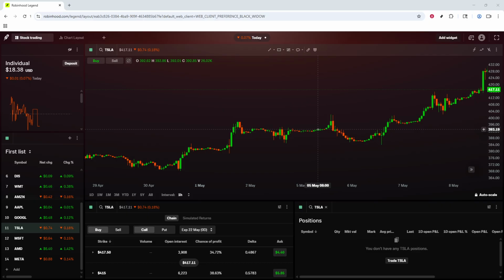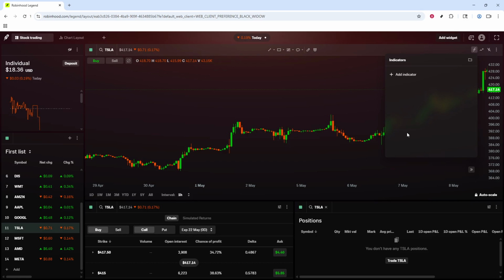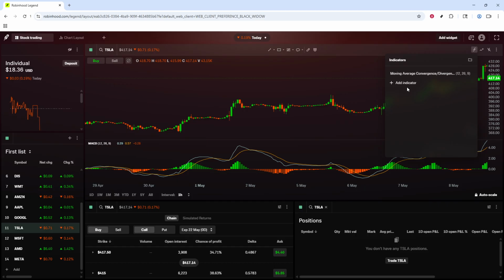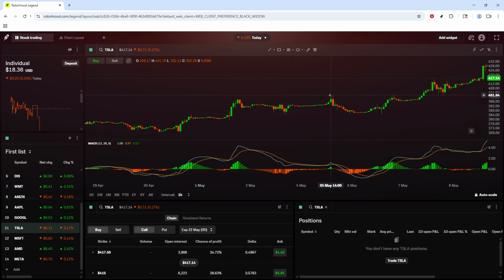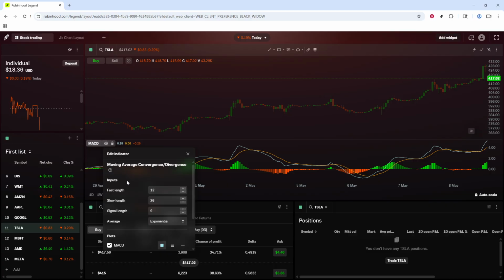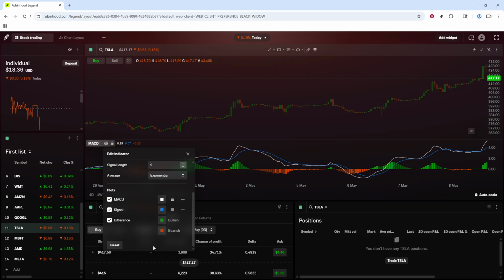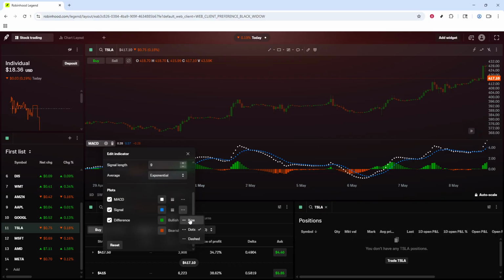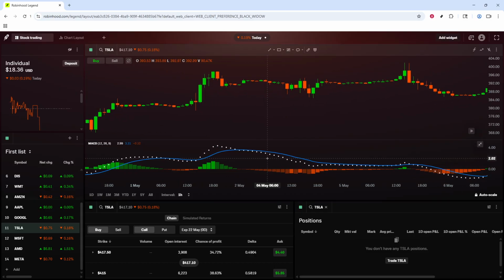How To Add The MACD Indicator To Your Chart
Want to add MACD to your trading chart? In this tutorial, I’ll show you how to add the Moving Average Convergence/Divergence (MACD) indicator in Robinhood Legend so you can include it in your chart analysis. Robinhood describes MACD as a momentum indicator that shows the difference between short-term and long-term exponential moving averages.

Video Chapters:
00:00 - Introduction: Add MACD in Robinhood Legend
00:16 - Open Robinhood Legend and Access the Chart
00:24 - Open the Indicators Panel
00:30 - Select Add Indicator
00:38 - Search for MACD
00:47 - Locate Moving Average Convergence and Divergence
00:56 - Add MACD to the Chart
01:04 - View the MACD Indicator
01:12 - Open MACD Settings
01:20 - Customize MACD Colors
01:28 - Change MACD Lines and Histogram Appearance
01:37 - Apply MACD Settings
01:46 - Refine MACD Display
01:54 - Keep MACD Active on the Chart
02:02 - Analyze Price Movement with MACD